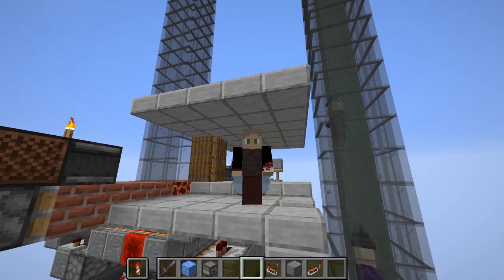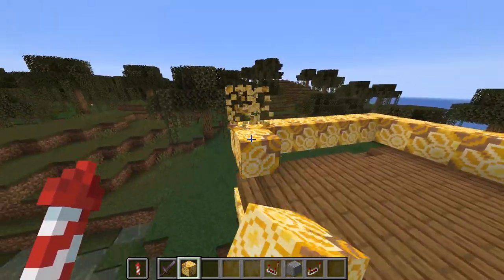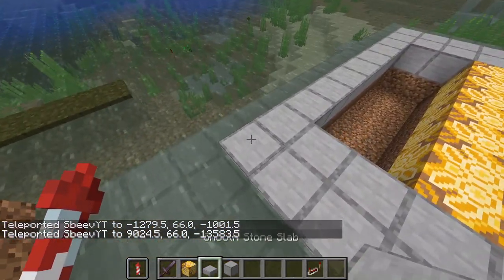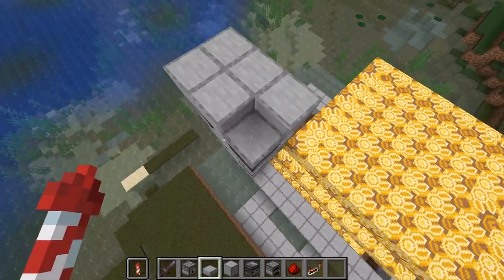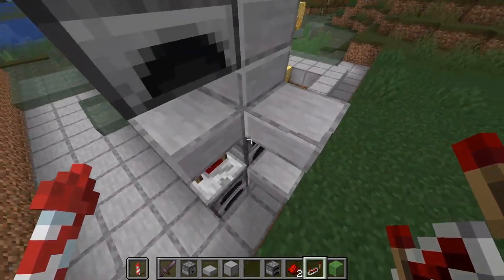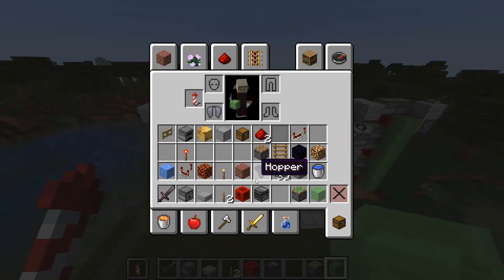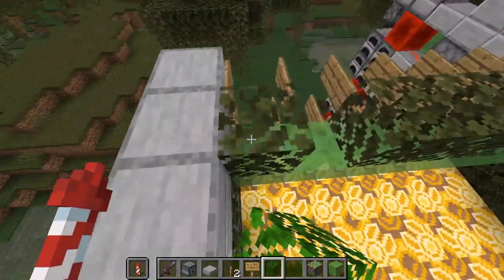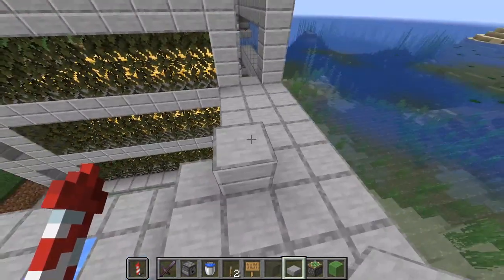Xisumavoid's Hermitcraft Season 7 Witch Farm - Part 1 - Hermit Tutorials Episode: 7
In today's tutorial I show you how to build part 1 of Xisumavoid's witch farm from Hermitcraft Season 7! This witch farm works in 1.16 and is relatively simple to build.